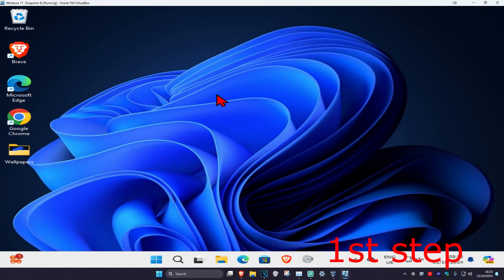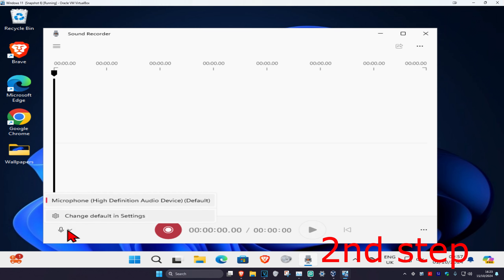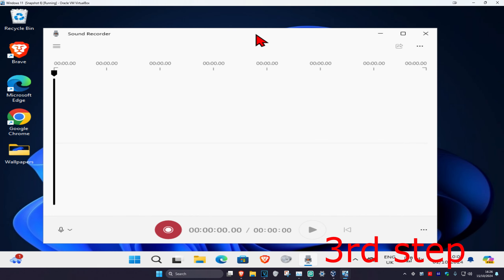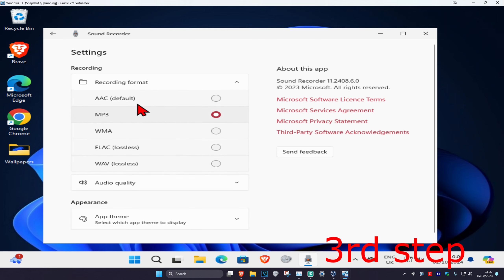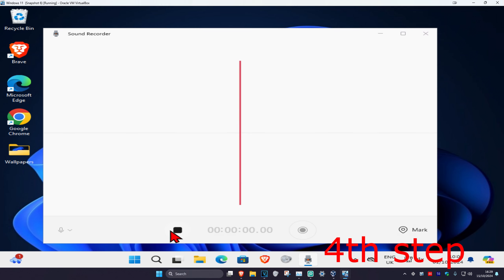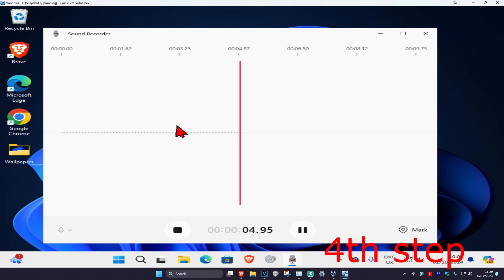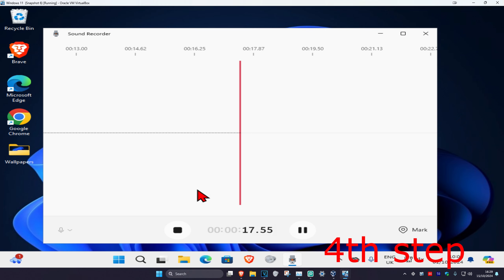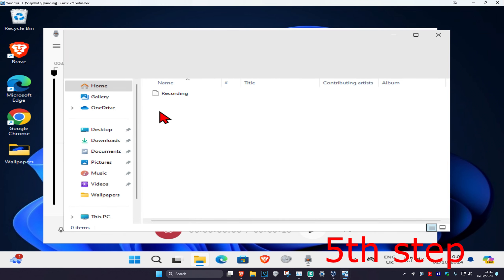How To Use Free Windows Voice Recorder For Audio Recordings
Windows 11 - How To Use Built in Free Sound/Voice Recorder For Audio Recordings

On Windows 11, the Voice Recorder app is a quick and convenient solution that anyone can use to record lectures, conversations, interviews, podcasts, and virtually anything else.

Although you can find many other applications with many different features, the free Voice Recorder app included on Windows 11 is simple and ships with all the necessary functionalities to record, trim, flag important moments, and share audio tracks.